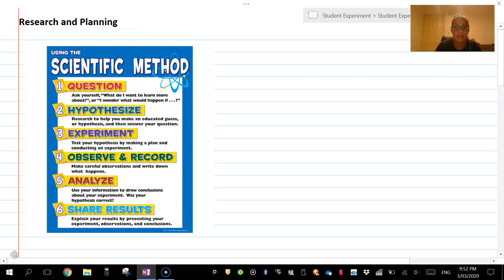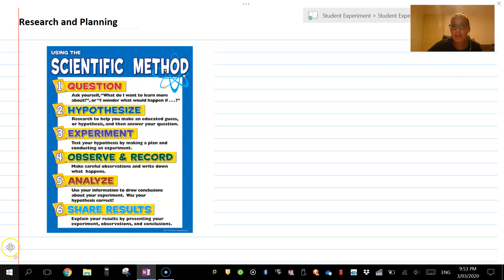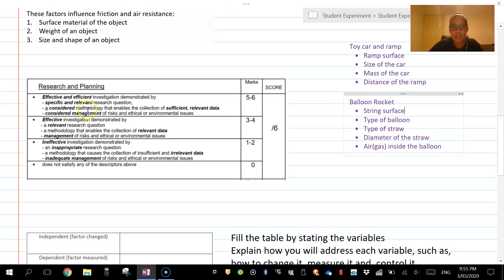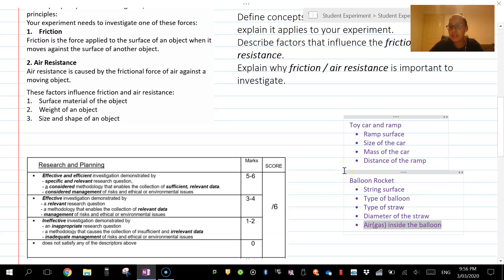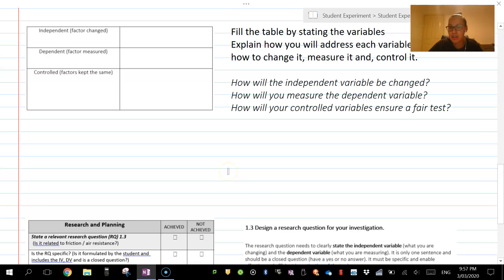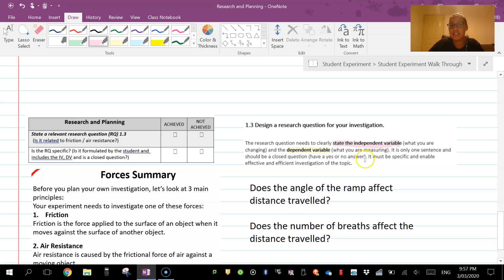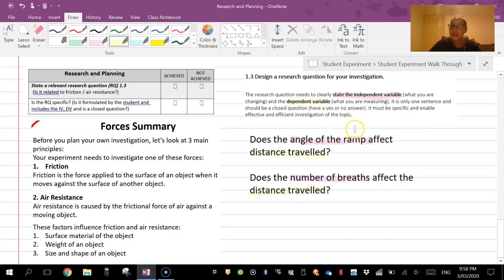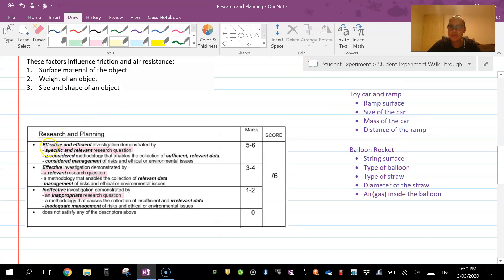3. Research and Planning